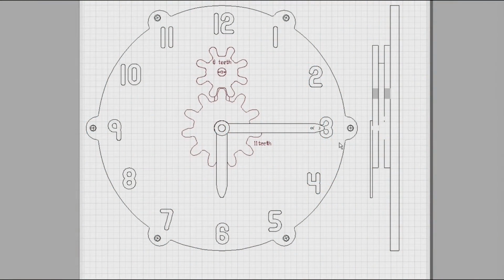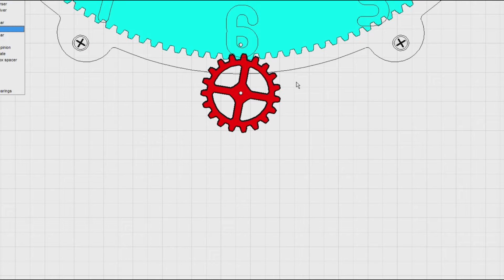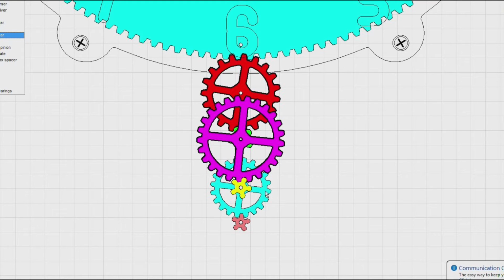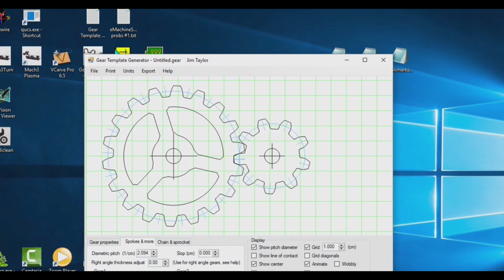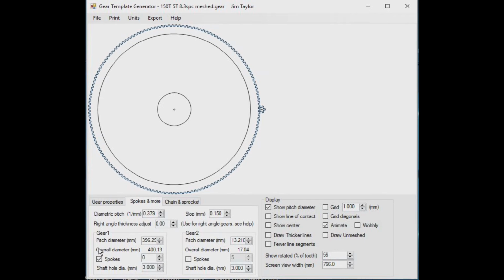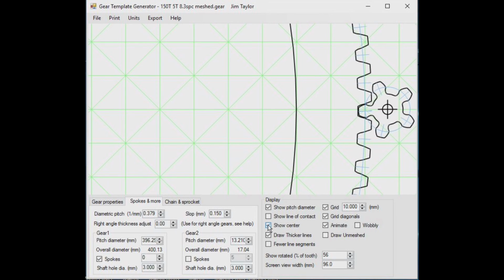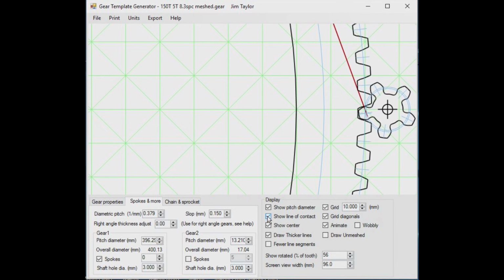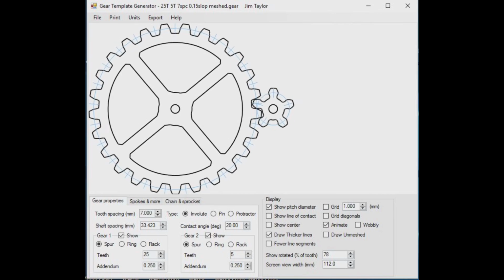The Paradox Clock - revisited pt 01/11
A detailed explanation of how I mechanised a purely ornamental clock.